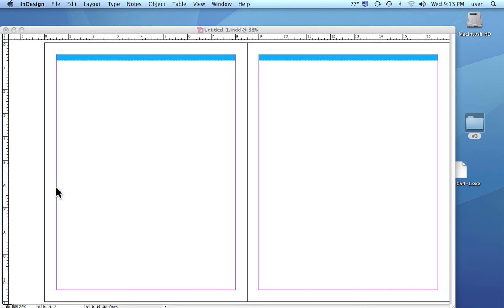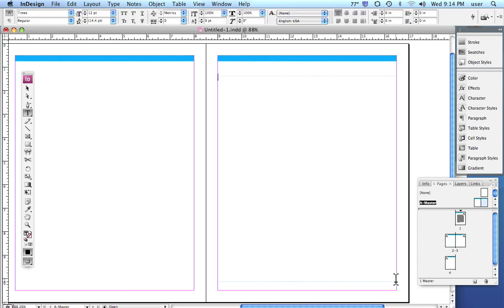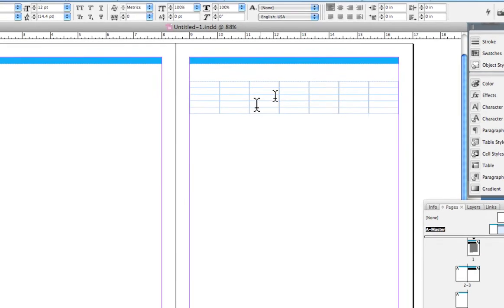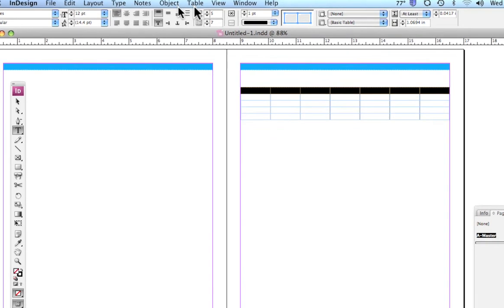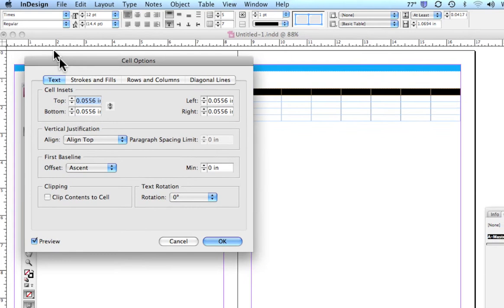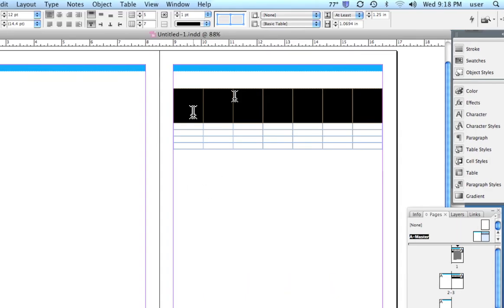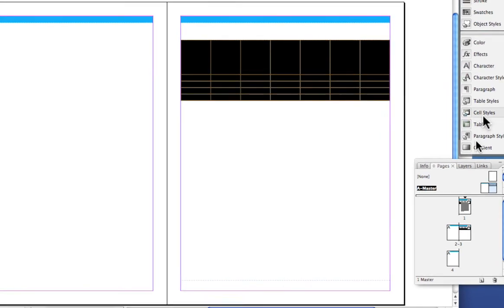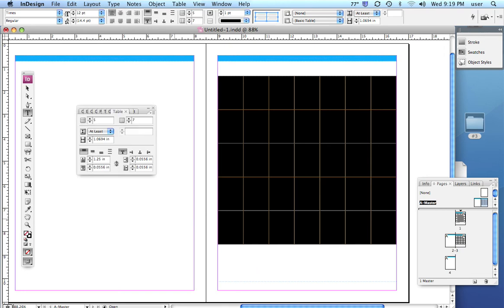11a Rick Rice's Indesign tables tutorial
Adobe Indesign CS3 tables tutorial 11a of 17 from Graphic Designer Rick Rice